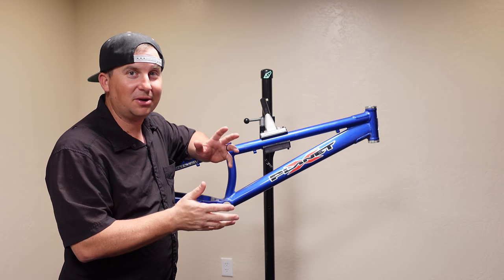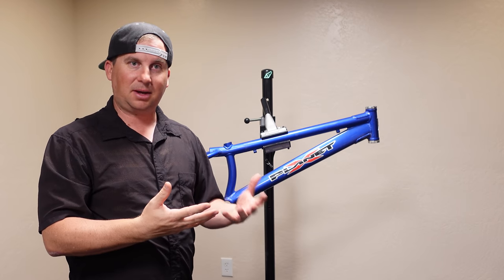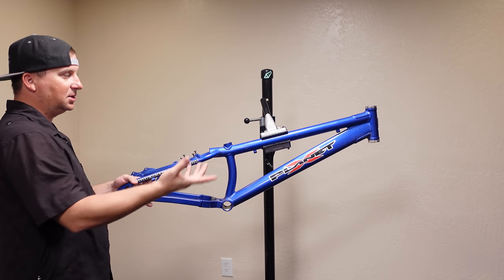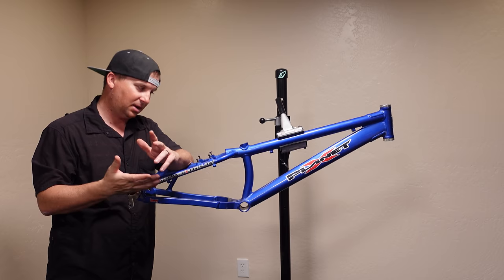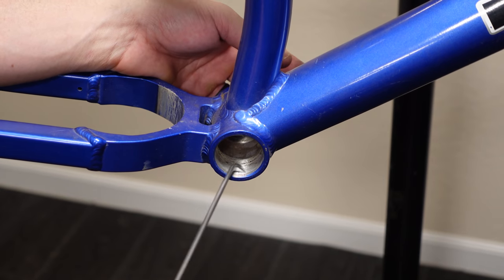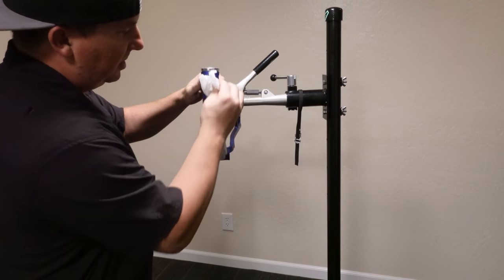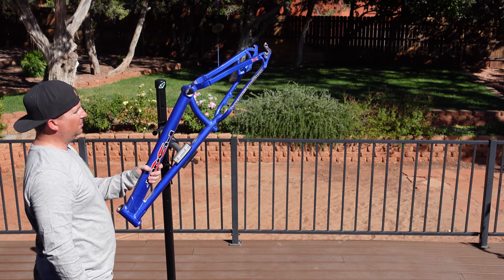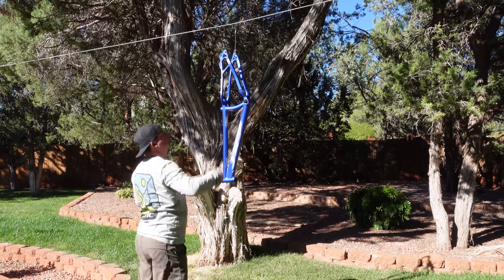My First Trials Bike - Modernizing a 15 Year Old Trials Bike - Part 1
In this series we follow the build up of my early 2000s brand x tibo trials frame. My buddy Cody gave this to me. He was going to use it for a project, but he found a complete trials bike and had no use for this. Thanks Cody! Let's see if we can modernize this build a bit and learn some trials skills in the process. I love projects, and this one has been high on my to-do list lately.

Other gear I use:
Handup Summerlite Gloves - code "HARDTAILPARTY"